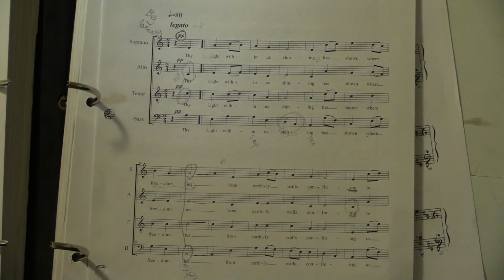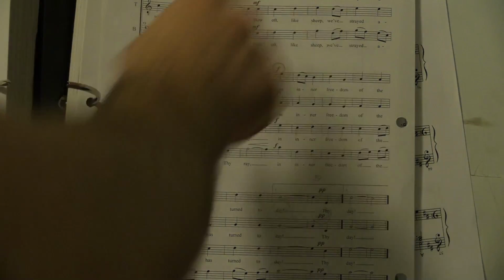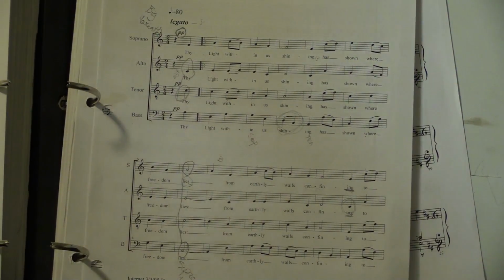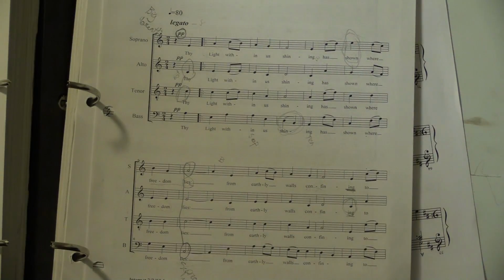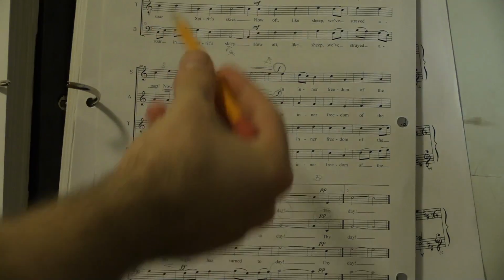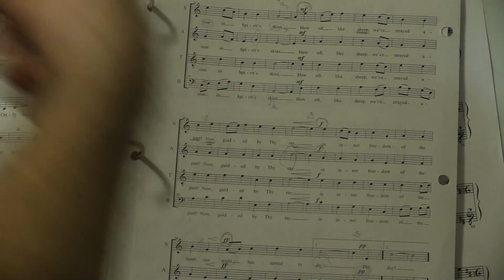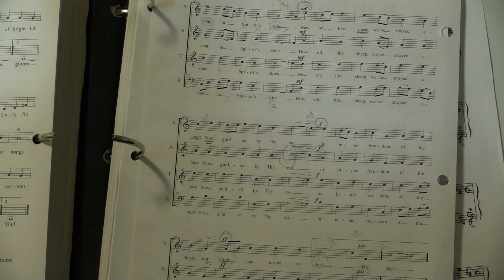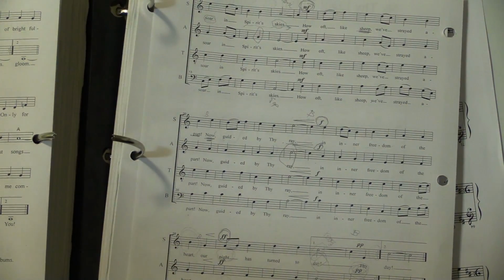Thy Light Within Us Shining - Soprano Part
Learn the Soprano part for Thy Light Within Us Shining with Keshava.